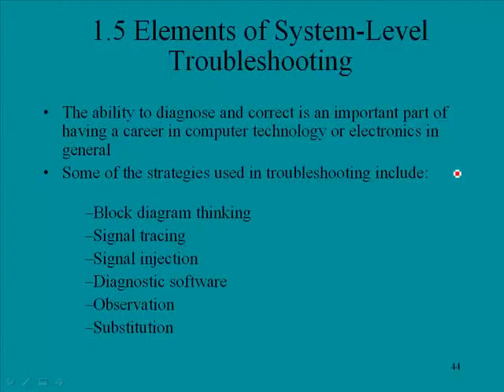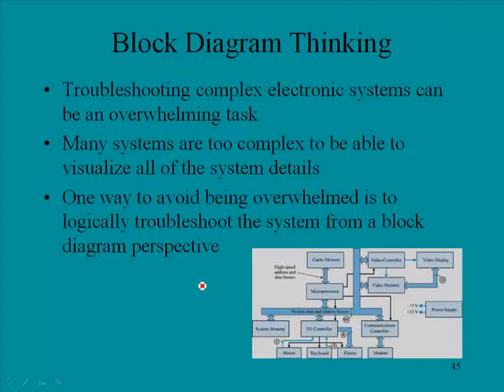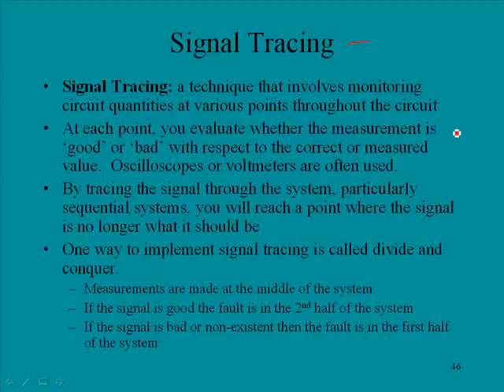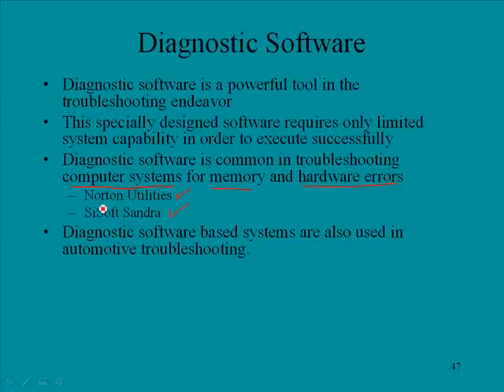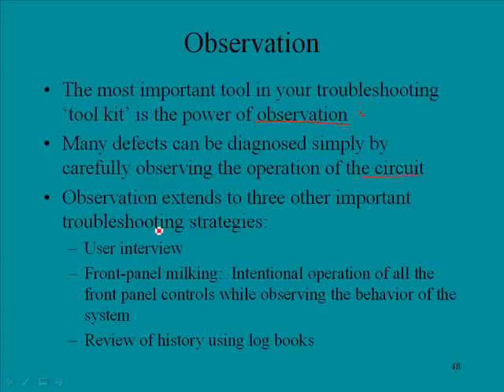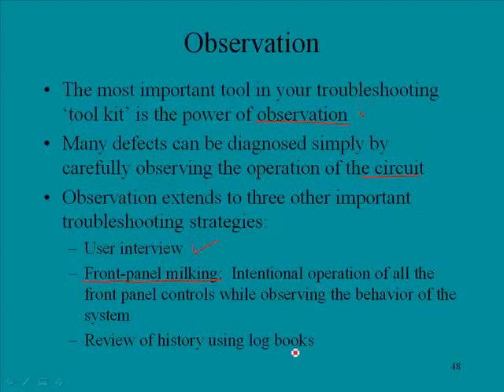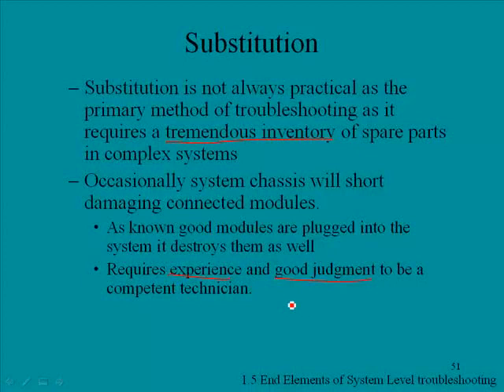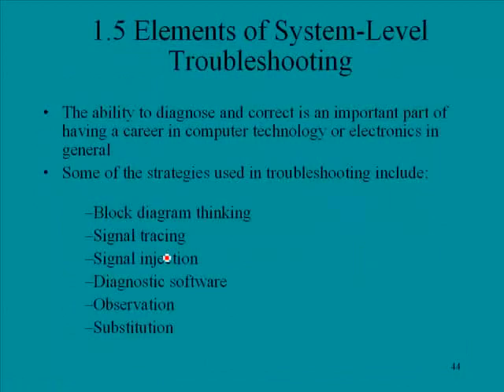1.5 Elements of System Level Troubleshooting Electronic Systems Video Lecture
Share If you Like it.

Spread the words..